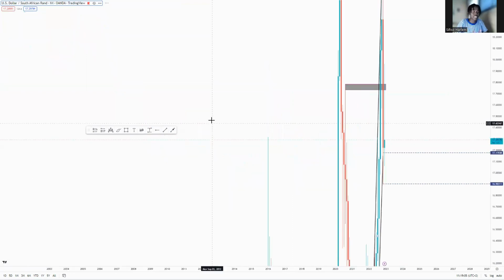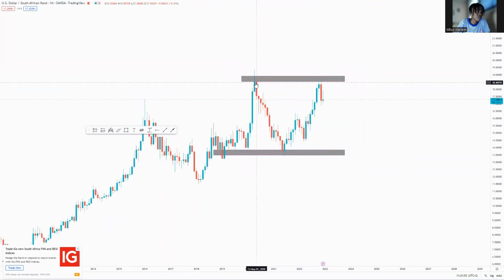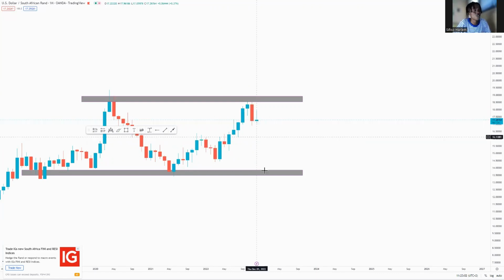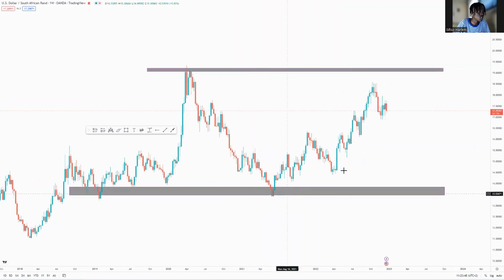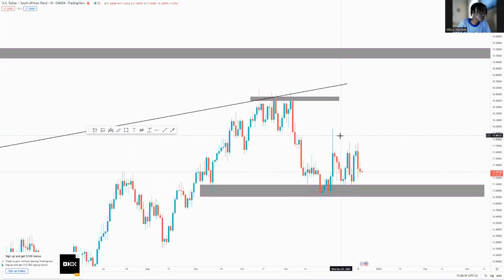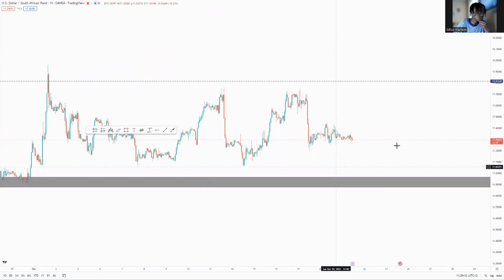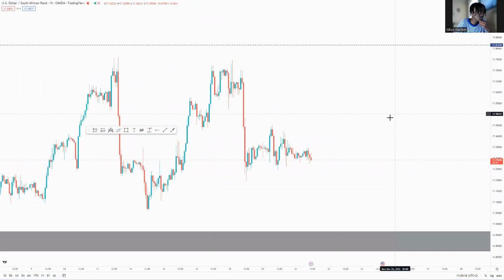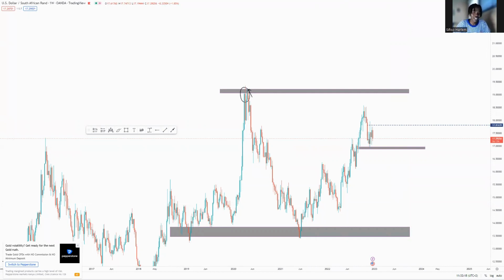IS THE RAND ABOUT TO GAIN MOMENTUM AGAINST THE DOLLAR???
A Top Down Analysis Of What Might Potentially Happen With (USDZAR)...